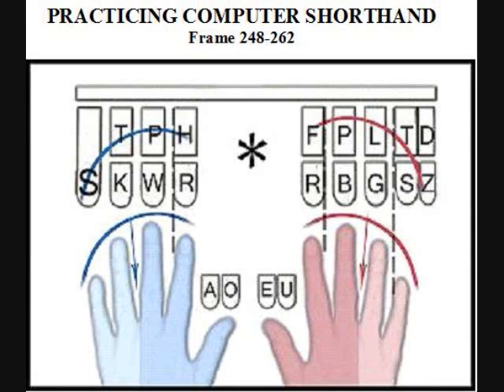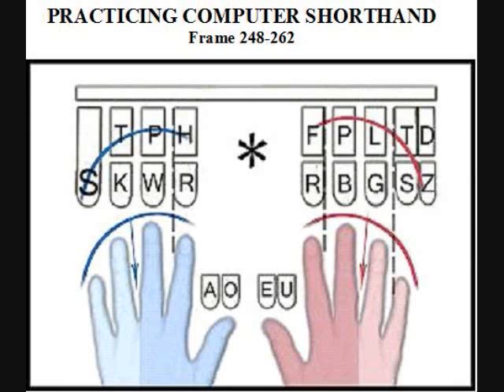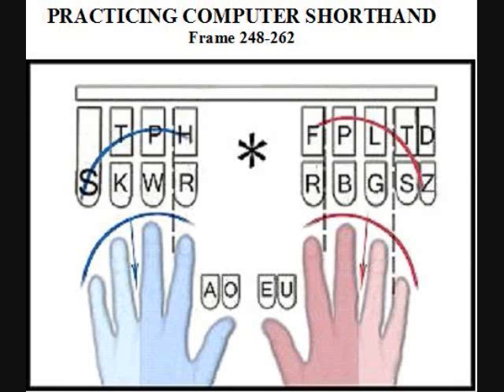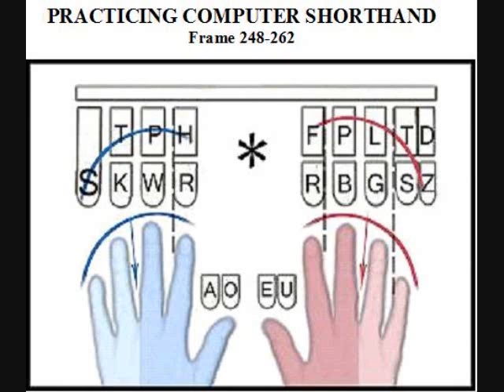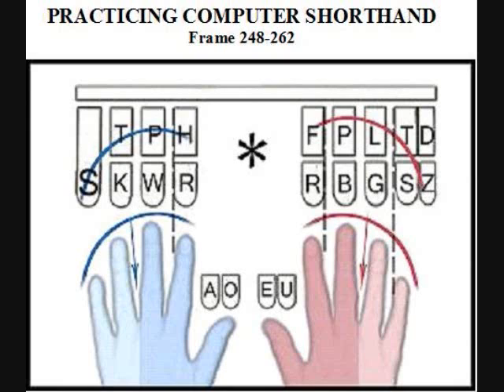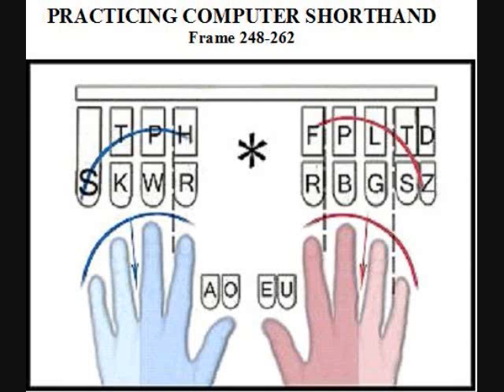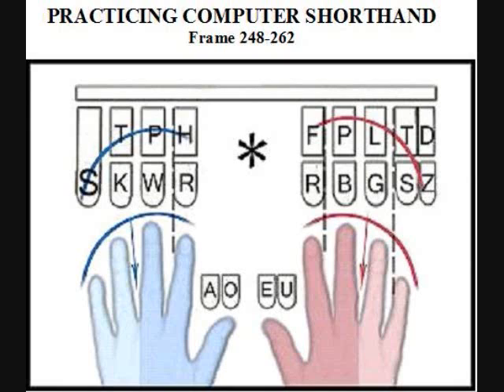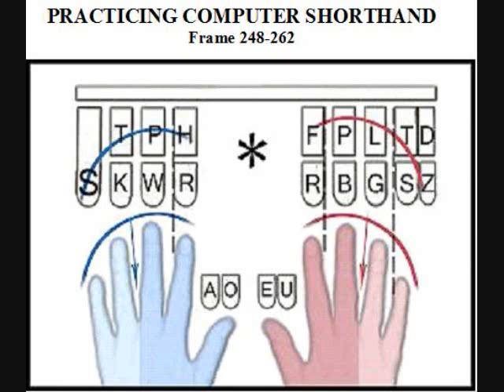PRACTICING COMPUTER SHORTHAND NO. 17 FRAME 248 262 0001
Practicing Computer Shorthand, Chapter 7/High-Frequency Phrase Drills:
 Shall 0:27 (More "Hi-Fi" phrase drills below - Show More)
 Shall Not 3:10
 Should 4:34
 Should Not 7:14
 Shouldn't 8:26
 Will  11:02
 Will Not  13:35
 Will Contraction15:05
 Won't 16:21
 Would 19:05
 Entire Practice Strategy Book $30.00 USD on Amazon.
For court reporting students. 274 pages.
Audio drill set contains: All Vowel, Initial, Final, High-Frequency Phrases, Prefixes, and Suffixes contained in book. .